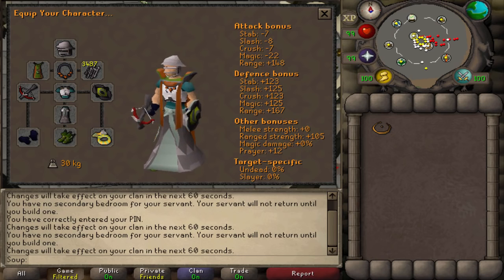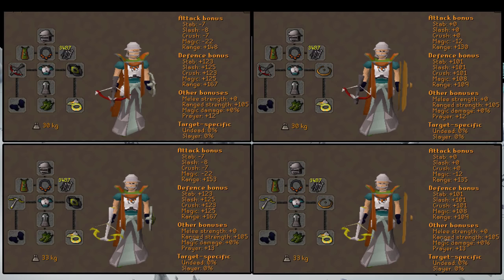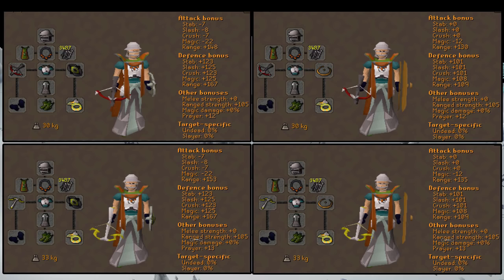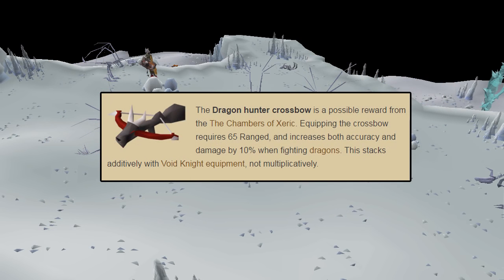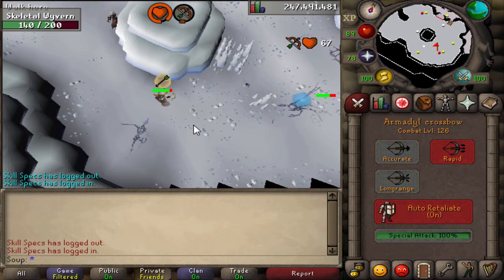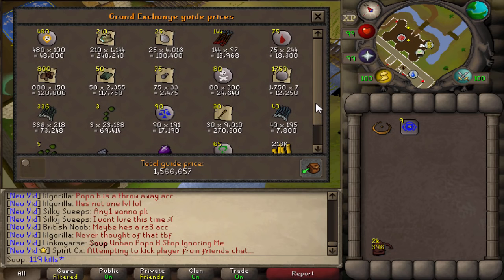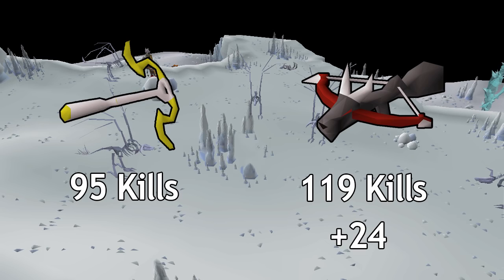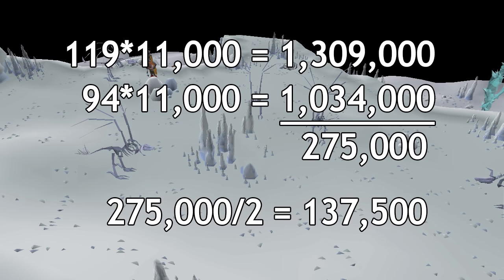Testing Dragon Hunter Crossbow at Wyverns